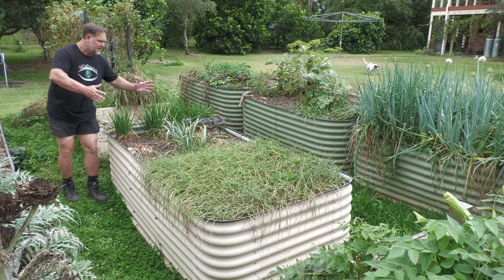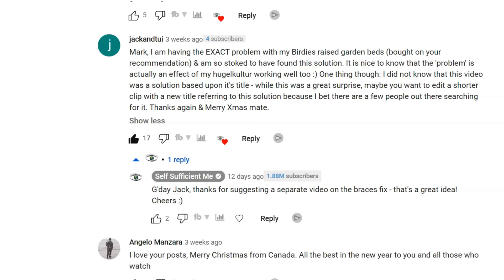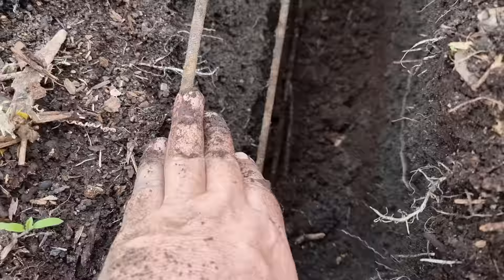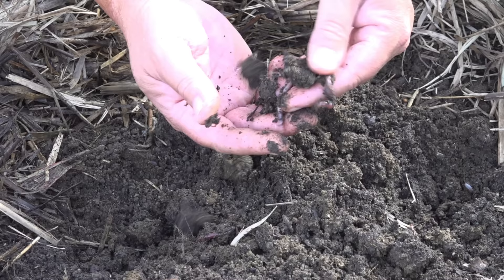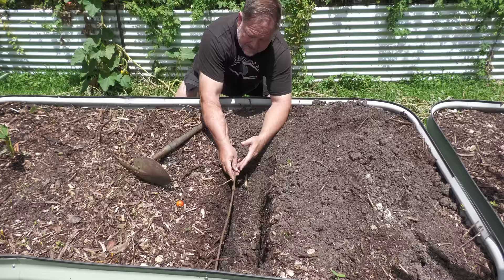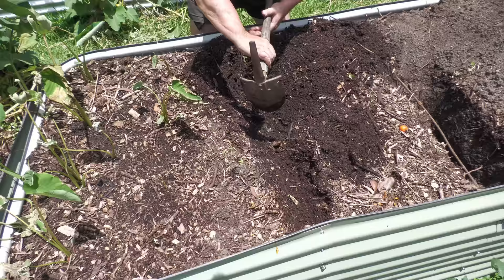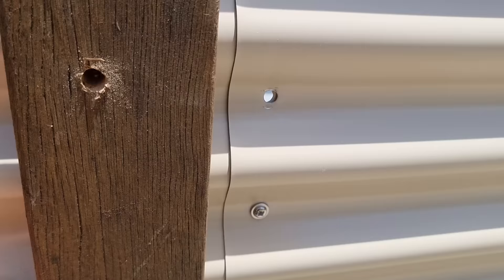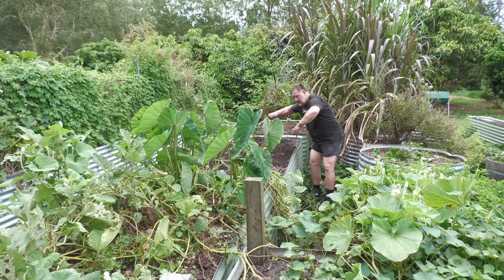How to FIX and STOP a Raised Garden Bed From Caving Inwards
In this video, I show you how to fix and stop the sides of a Birdies metal raised garden bed from caving inwards.